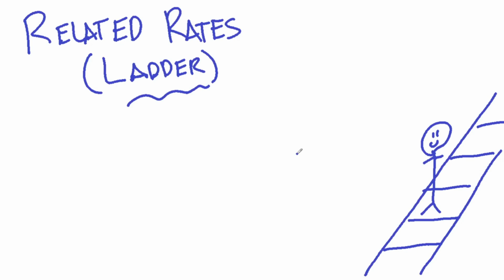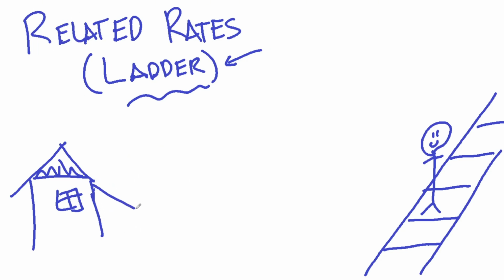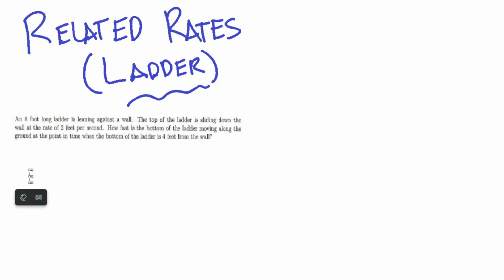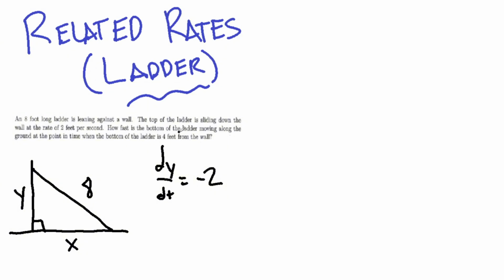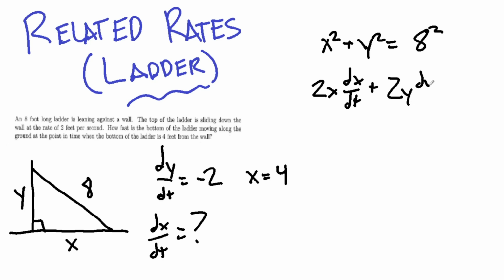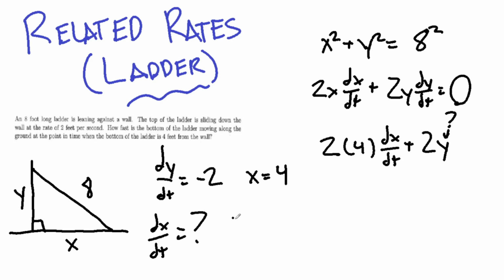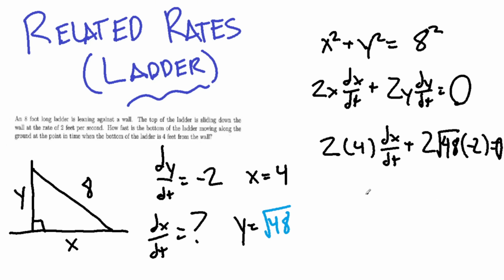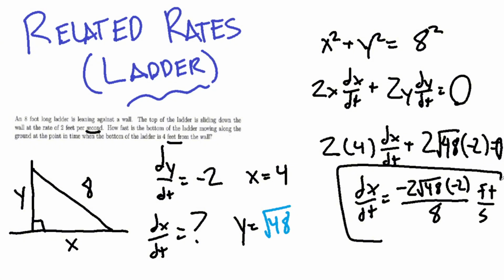Ladder Problems (Related Rates) EXPLAINED! - HPM Tutoring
In this video, I explain what related rates LADDER problems really mean, and how to do them.  This video is part of my Calculus playlist, so if you would like explanations for more Calculus topics, check out the playlist!